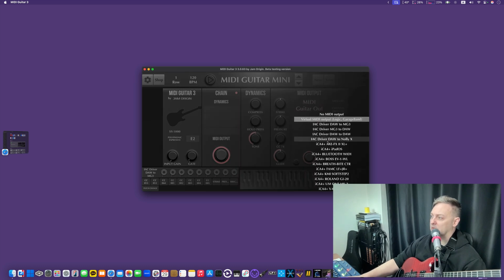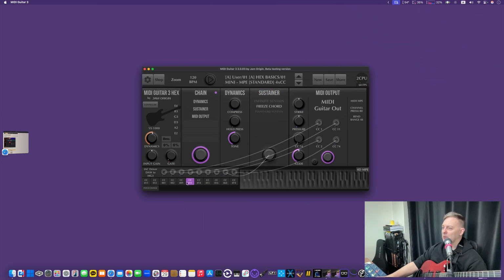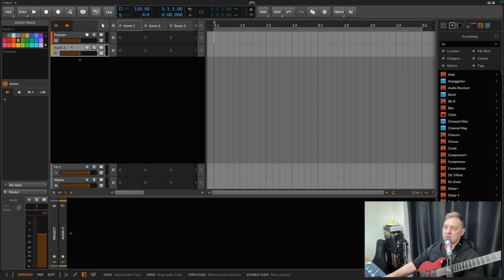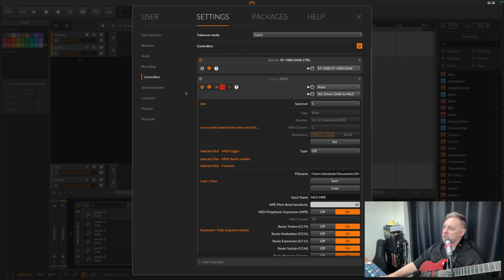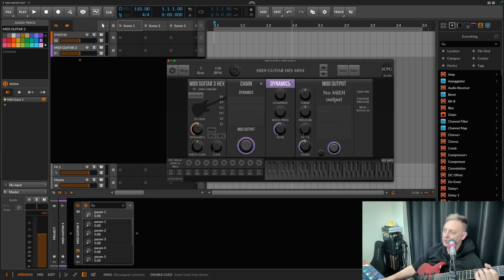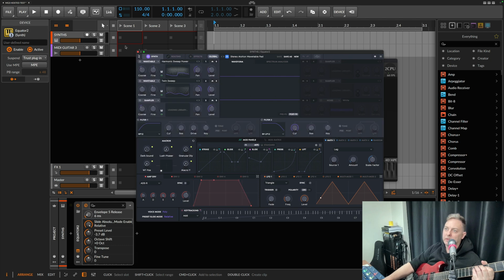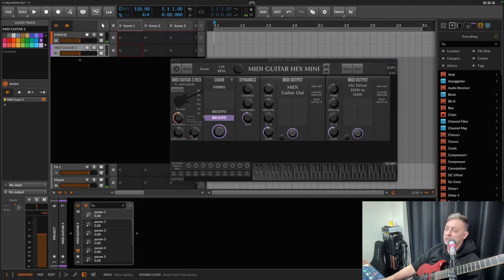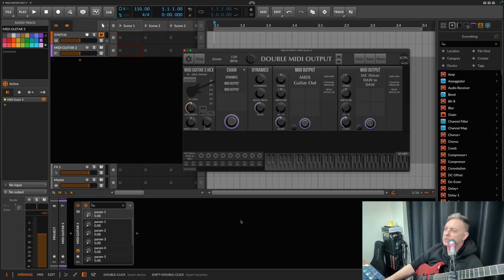Part 2 - MIDI Guitar 3 pitch bend range hack for Bitwig 5 using DrivenByMoss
Forthcoming updates to MIDI Guitar 3 mean that the standalone version is no longer required to drive MPE synths correctly in Bitwig 5. Loading a saved project containing MG3 will recall your MIDI settings including MIDI Output ports.

Note, you still must use Jurgen Mossgraber's nifty and free Generic Flexi tool to bypass Bitwig's MIDI MPE bitch bend-clobbering system but it's relatively simple to set up.

In this video, I'm demonstrating the forthcoming MIDI Guitar 3 (version 3.0.63) to drive Polymer and Equator 2 inside Bitwig 5.3.4. Also, you can use multiple MIDI Output devices in MG3 and send MIDI directly to external destinations, e.g. a hardware synthesizer, a standalone synth application, or another DAW.